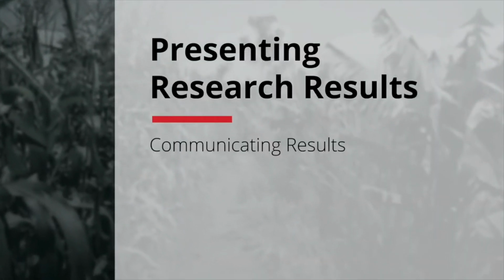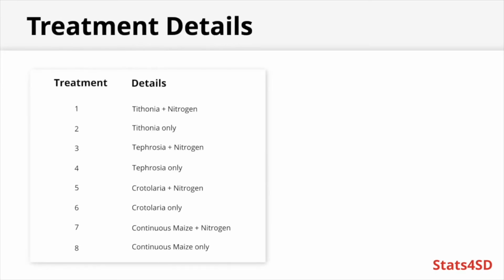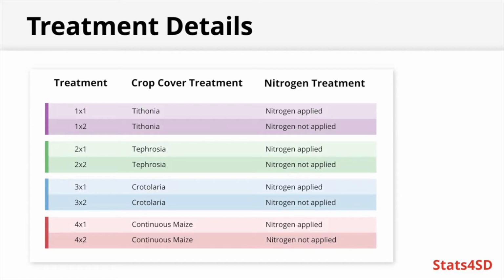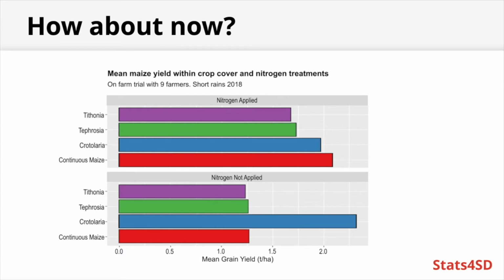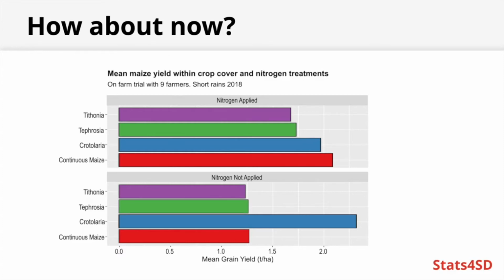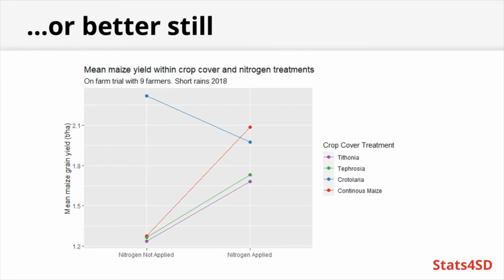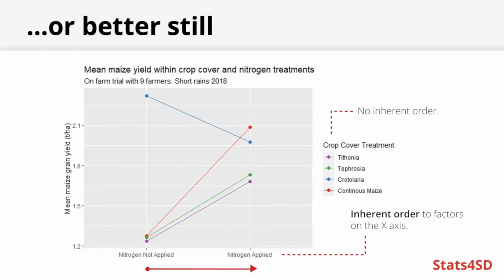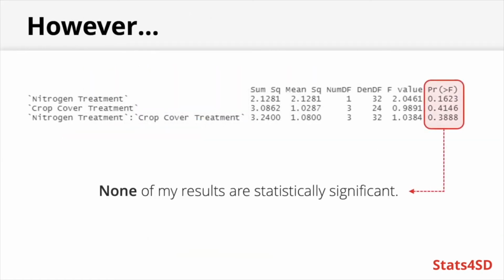Presenting Research Results: Communicating Results from Factorial Experiments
In this part of our webinar series on presenting research results, Sam discusses how to deal with presenting results from factorial experiments with multiple factors, covering general layout, displaying interactions, matching display to analysis and considering variability and precision.

About Stats4SD:
Statistics for Sustainable Development is a not-for-profit, social enterprise that provides statistical and data management expertise, support on research designs and methodology, and technical guidance related to collection and processing of data and information.

As a team of technicians and statisticians, we believe that our best work is done when supporting organisations and communities across the world that share our vision of a more sustainable future for all. The videos on our channel aim to support students, researchers, and academics, and are accompanied by the free resources on our website.

This video is presented by Sam Dumble, a statistician at Stats4SD.

Suggested citation:
Dumble, S. (2021). Presenting Research Results: Communicating Results from Factorial Experiments. Statistics for Sustainable Development, Reading, UK. (Accessed: [date]).

Contents:
00:00 - Experiment Example
00:26 - Basic Presentation of Results
01:39 - Applying Structure to Results
05:10 - Considering Variability in Results
07:00 - General Principles
09:55 - Further Resources